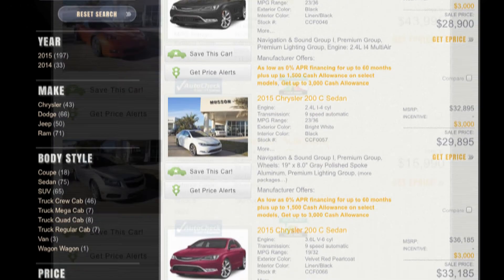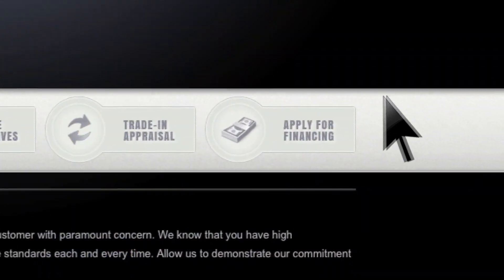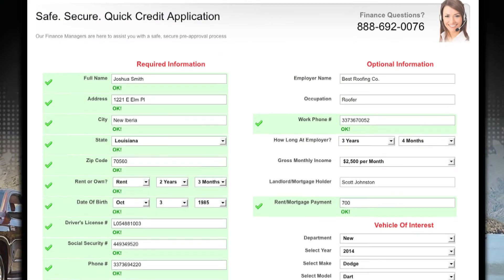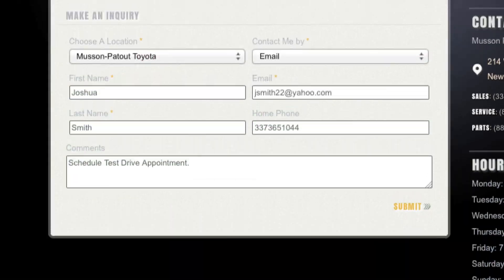Welcome to Musson Patout Automotive!